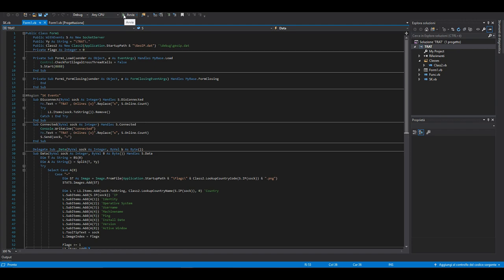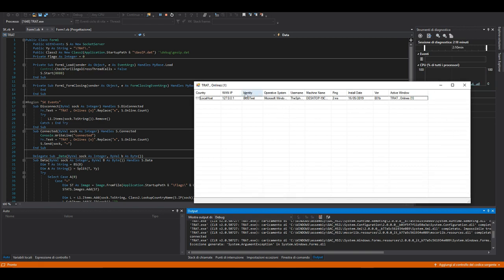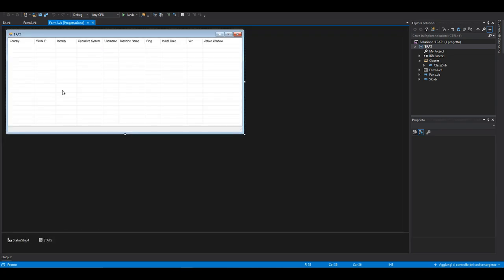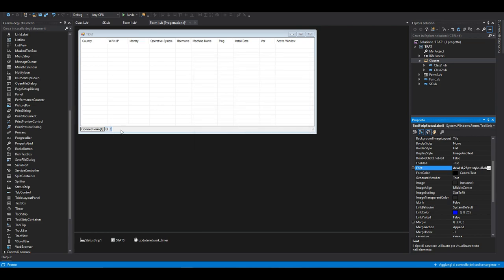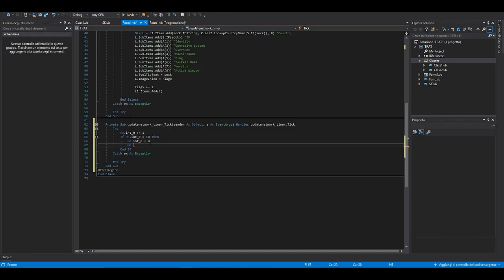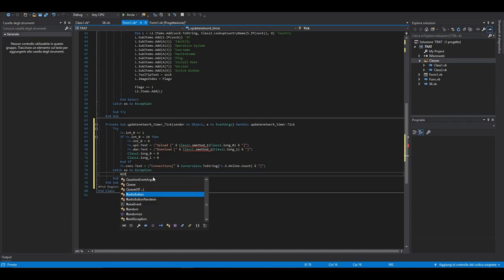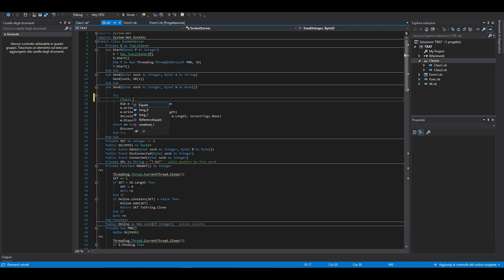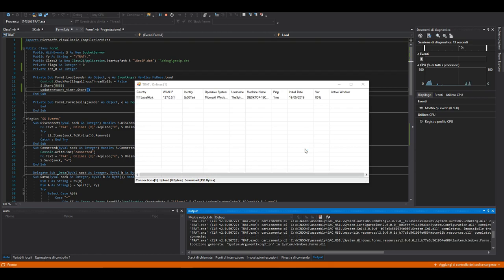🐀 Write your RAT in VB.NET from scratch #7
Hello guys 👋🏻, we're on the 7th tutorial.
Today we're refining some little widgets in the server form and we're testing out the first connection between client and server.

 👉🏻IN THIS PART :
▪️ Creating status strip live labels : "Download", "Upload","Connections". ▪️ First client backconnection with multiple information and flag test.
▪️ Get the flag and nation from our client.

⤵️⤵️⤵️ DOWNLOAD (ad-fly just a little help):
** Link and project dead

Everything said in this video must not be used for illegal purposes, this is only for study and research. I'm not responsable for the use you can make following this tutorial or using my softwares and codes.

TheSphinx, Cheers 🍻